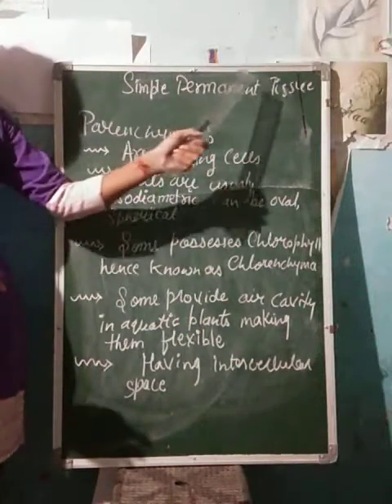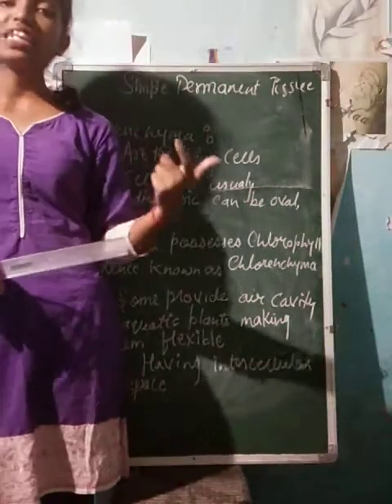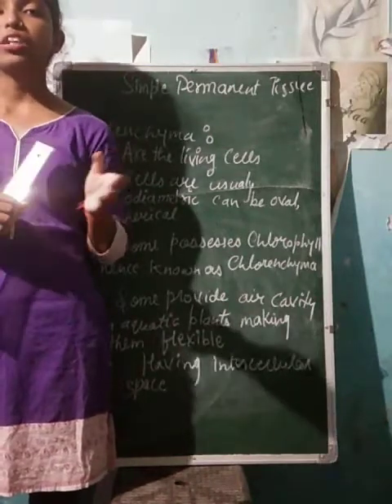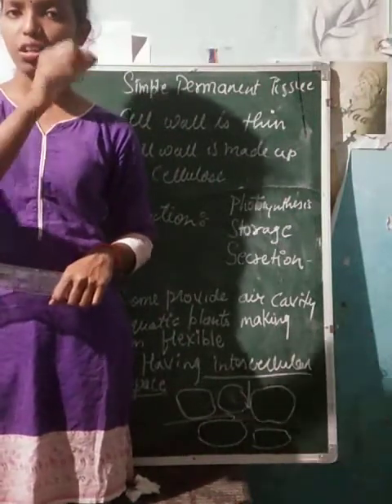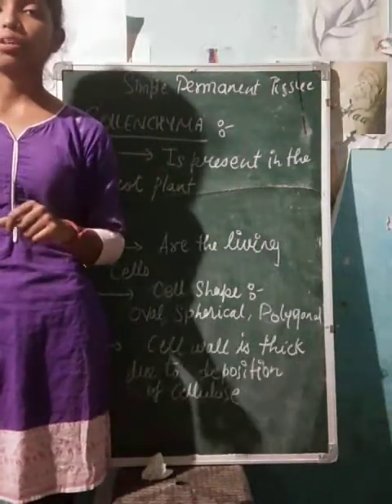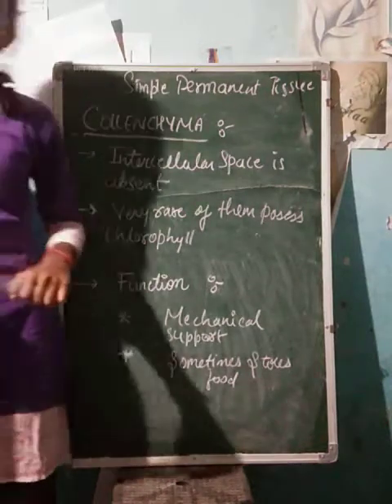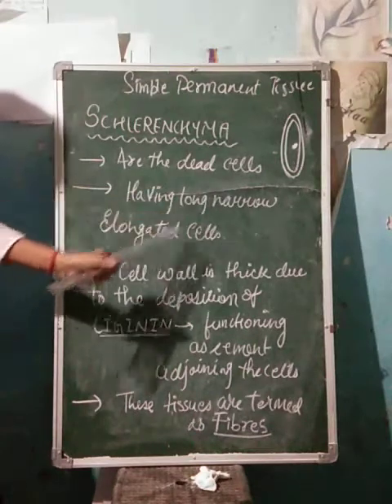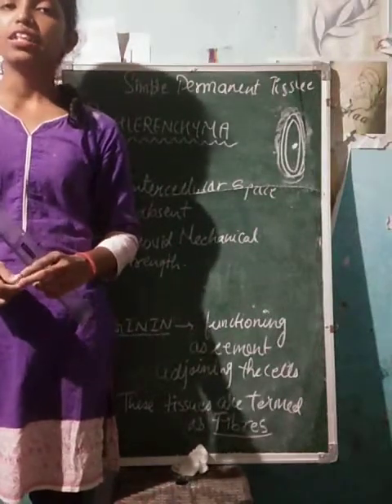Class - 9th TISSUE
Plant tissue - Permanent Tissue : Simple permanent tissue